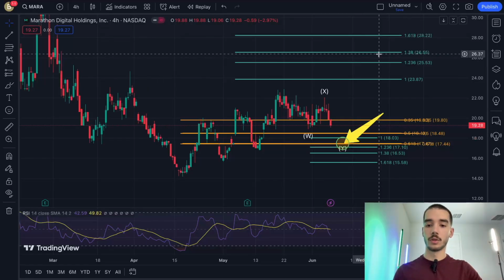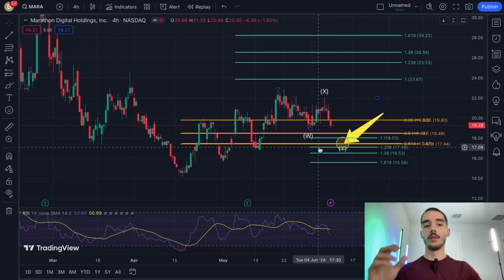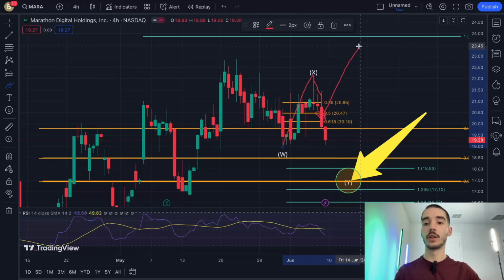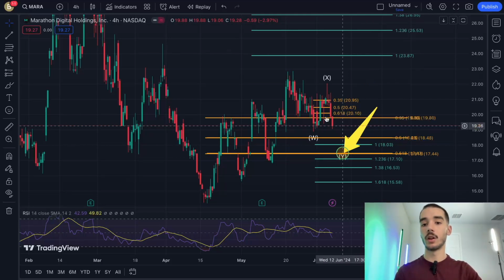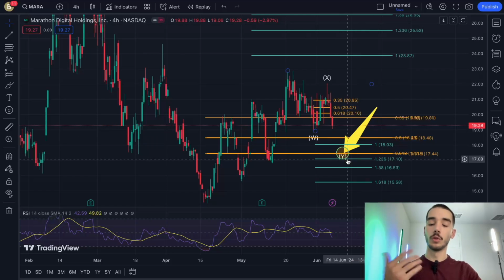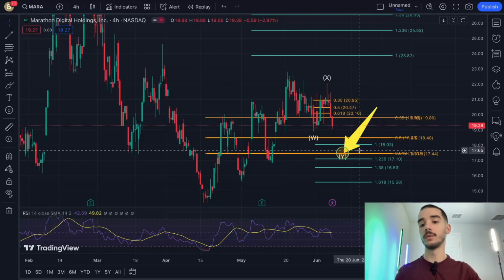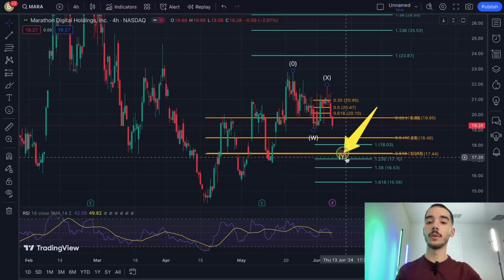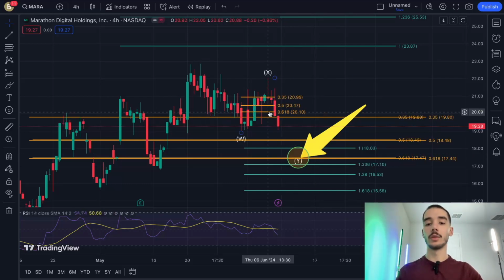MARA Stock (Marathon Digital Holdings Stock) is Near a Critical Level! - Chart Planning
A big buying opportunity with MARA stock is approaching in my opinion. In this video I break down how I see that happening.

Join Blue Fund Community Discord Server and get:
- Trade alerts